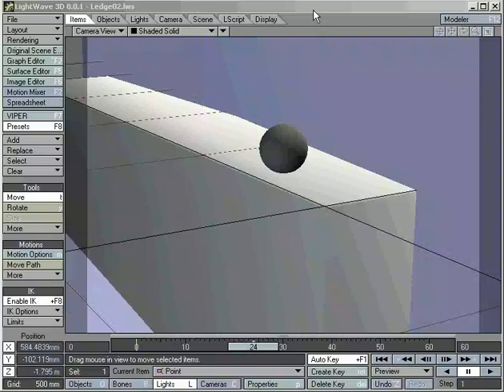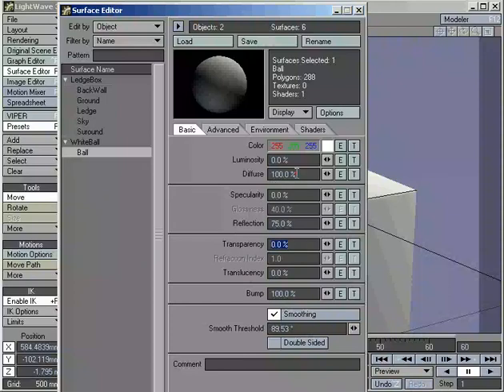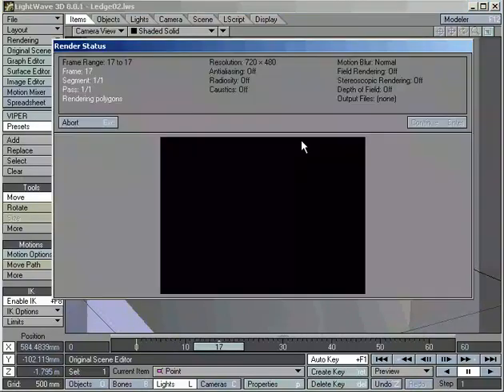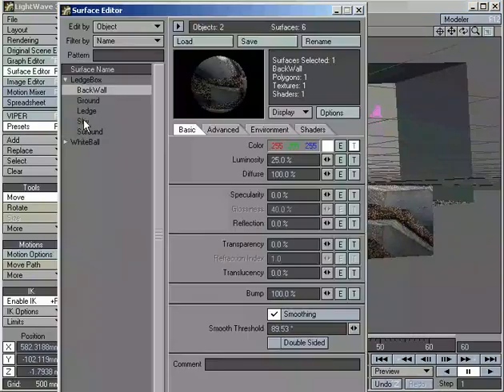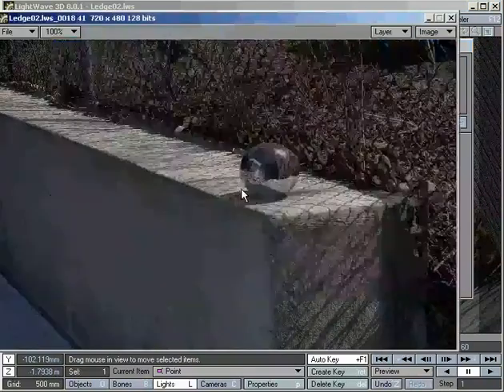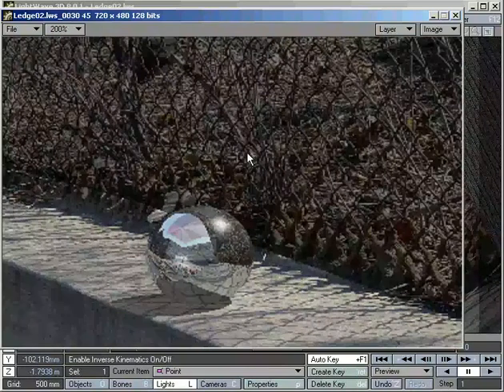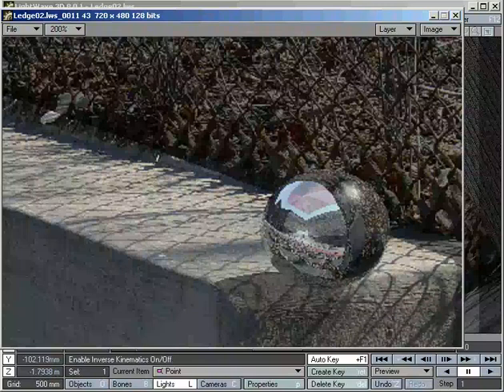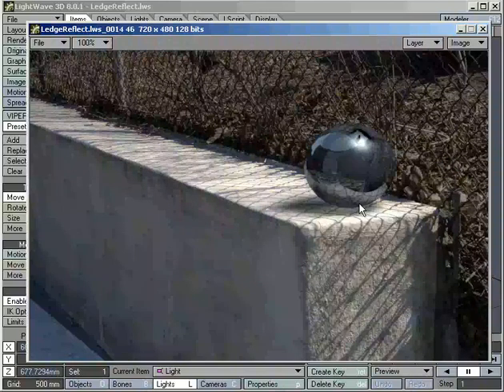Waveguide: Elements of Compositing Pt. 11 - Matching Reflections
Using front projection mapped geometry and a modified reflection box to obtain realistic reflection representation.